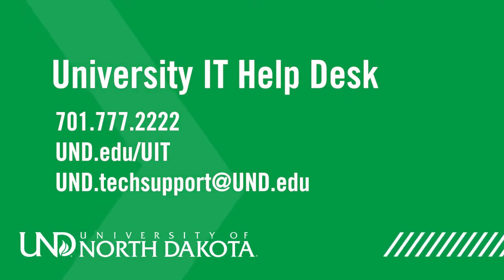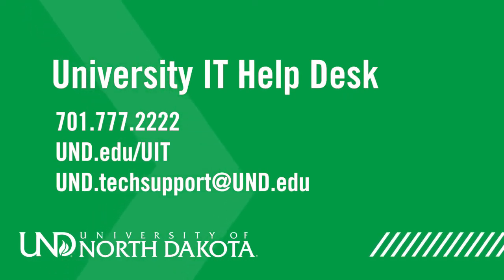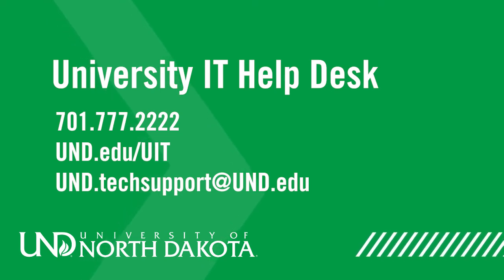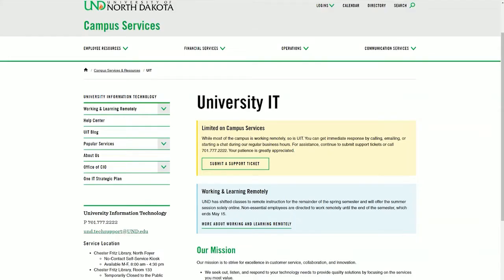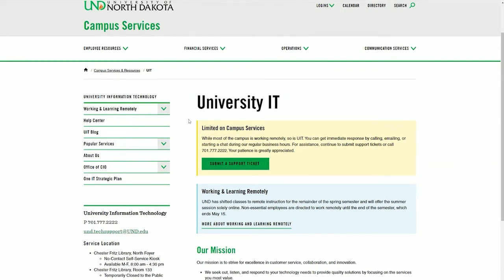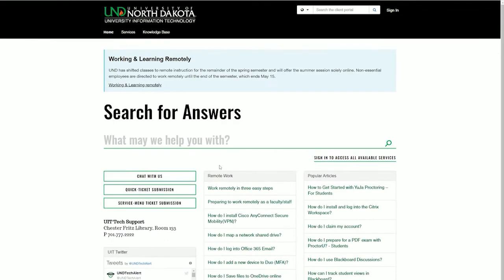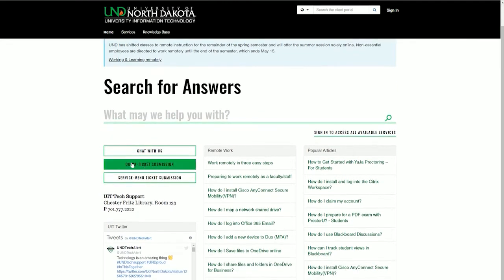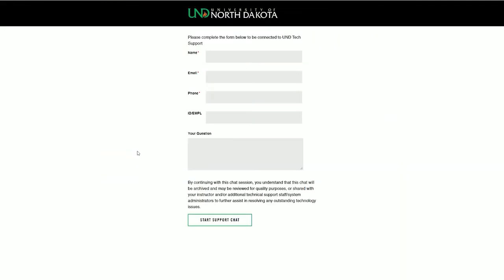COVID-19: UIT Keeps UND Campus Connected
As the University of North Dakota moved to online instruction and remote working due to COVID-19, the University IT staff has kept it connected. UIT has offered software solutions for students, equipment rental and VPN access for staff and faculty.

Without the hard work of UIT, the campus may not be in the same spot.

University Information Technology (UIT) is UND's technology support unit serving students, faculty and staff. We work with all agencies on campus to provide you with the technology tools for success both in and outside of the classroom.

UIT consists of three main foci; Customer Engagement and Support, Records Management, and Application & Integration Support.

Founded in 1883, six years before the state itself was established, the University of North Dakota is a busy 521-acre campus, the state’s largest. We're an innovator in engineering, medicine, aviation and unmanned aircraft systems with colleges of business, arts, sciences, nursing, aerospace, education, engineering and medicine. Undergraduate and graduate degrees are offered online and on campus.